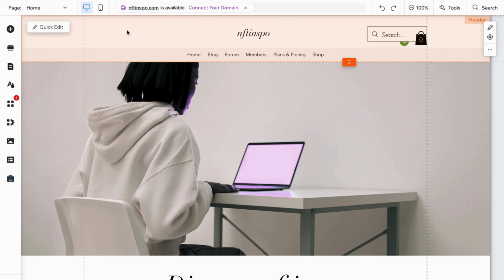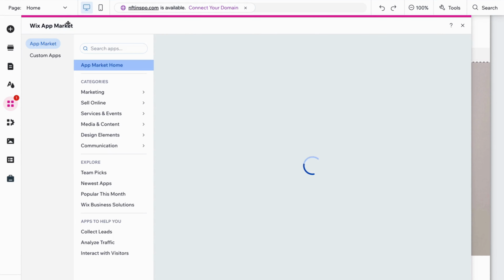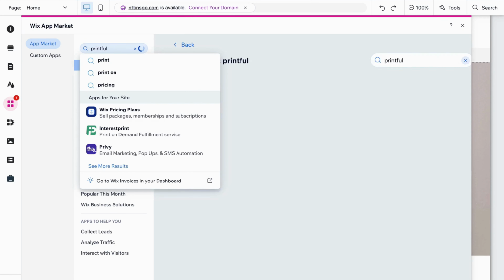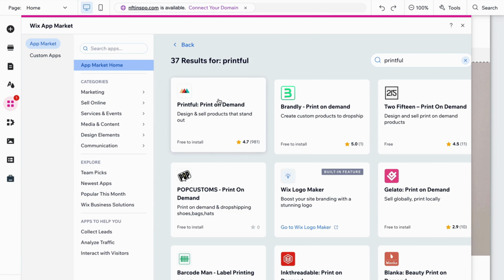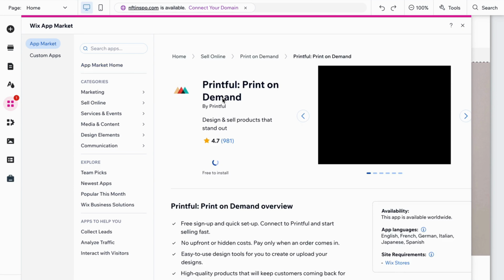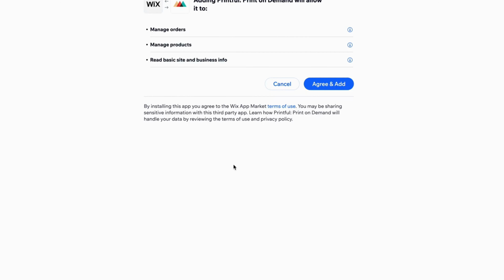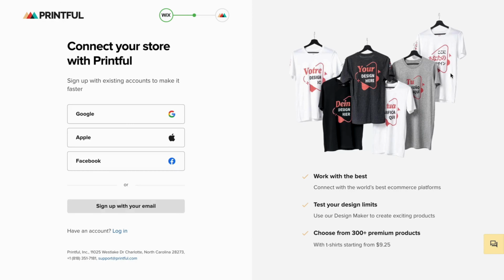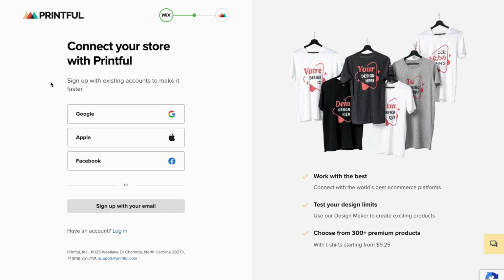How To Connect Printful To Wix (2025)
If you're looking to connect Printful to your Wix store, this step by step tutorial will guide you through the process!